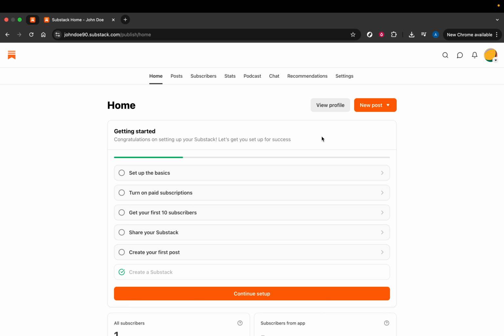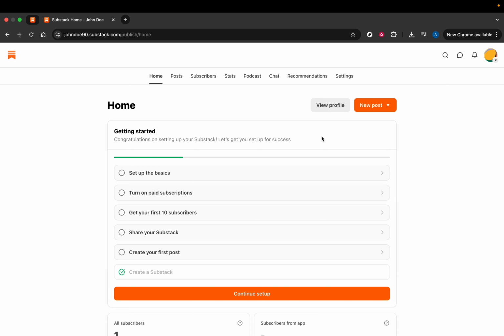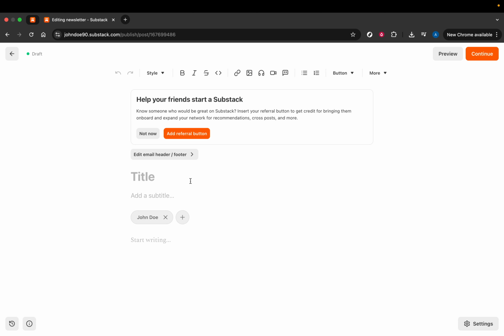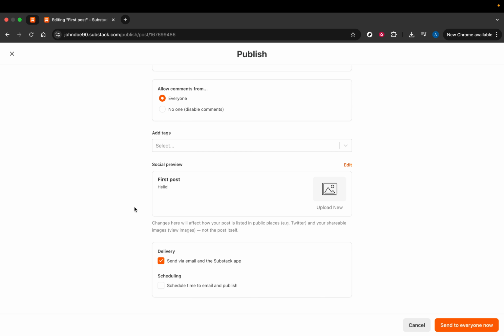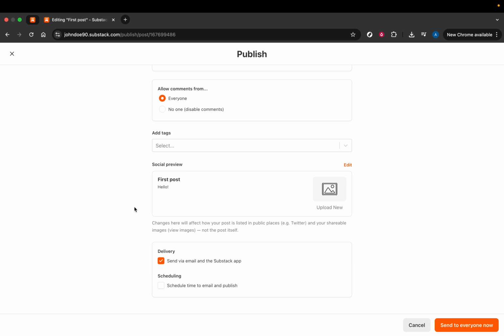how to use substack as a creator [2025 Easy Guide]